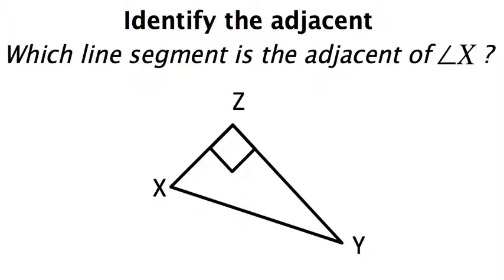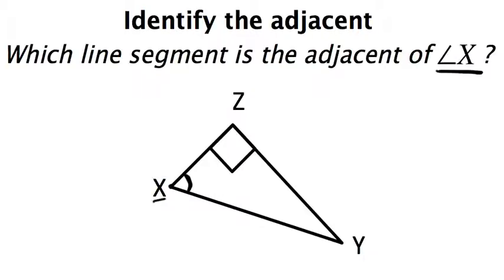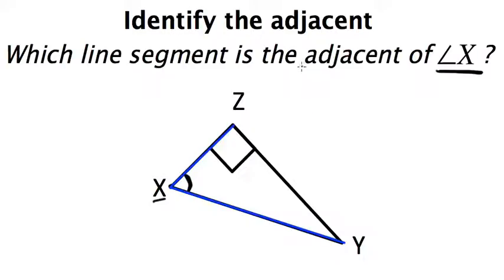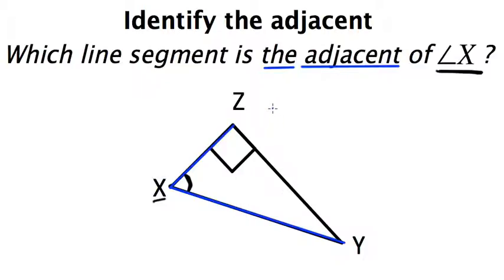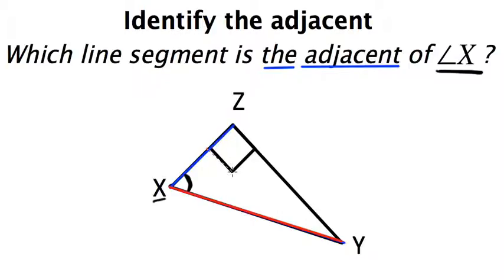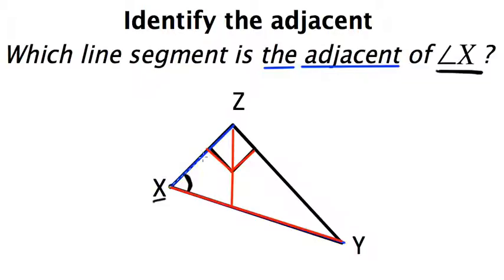IDAdjacentSide A 12